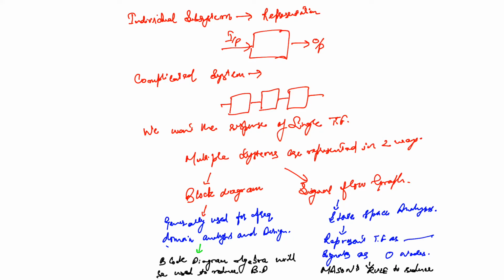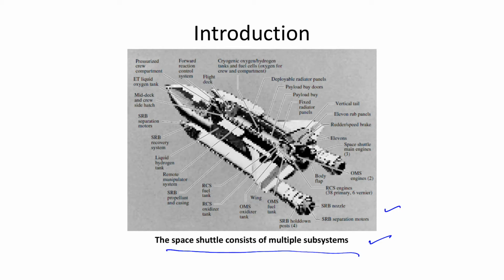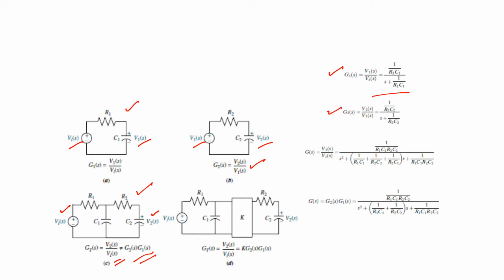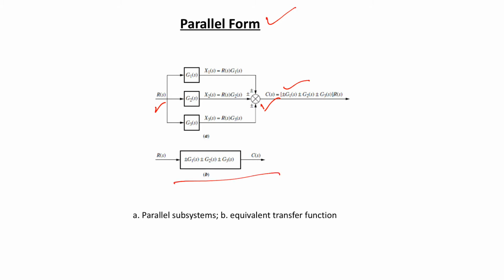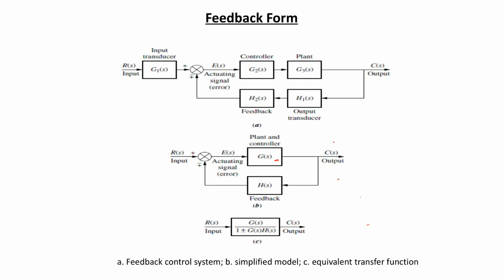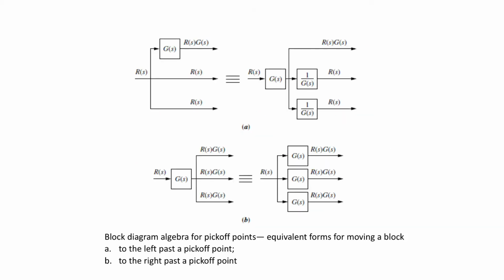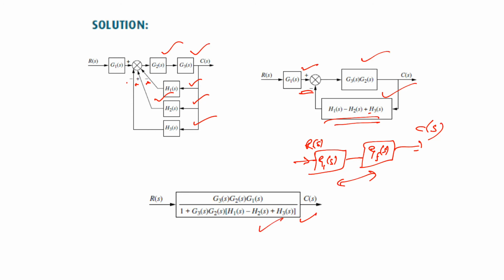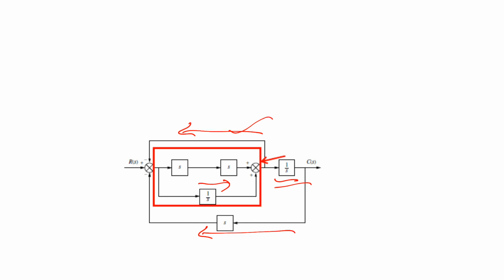Ch3 Module 9 Block diagram Reduction